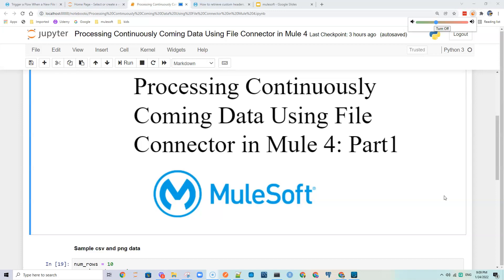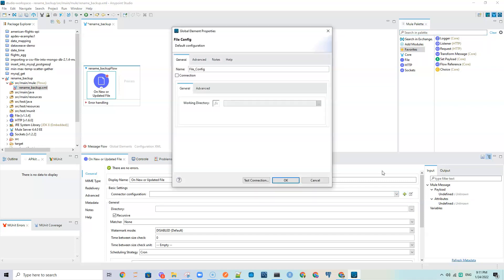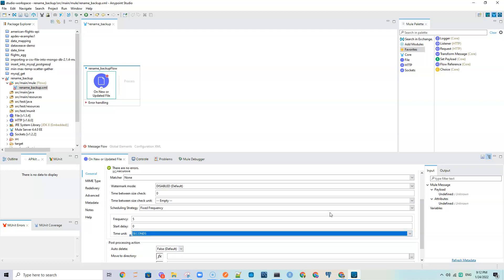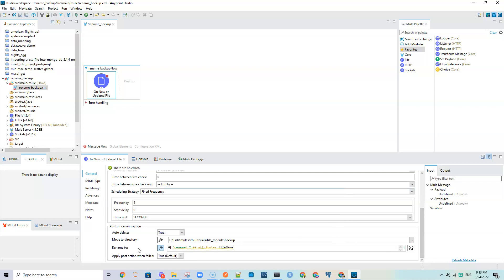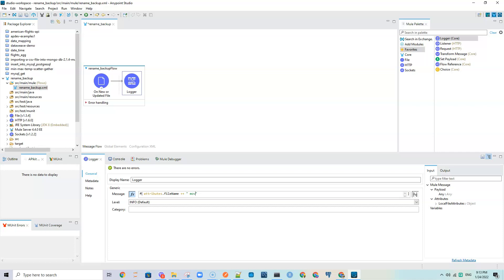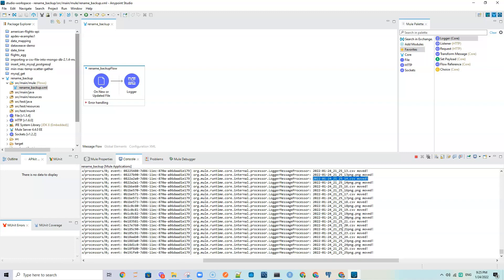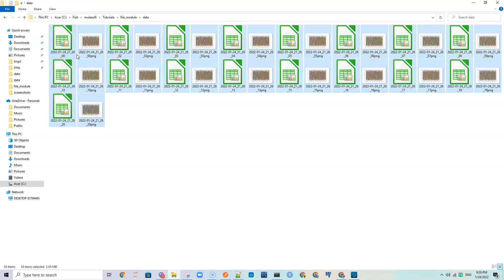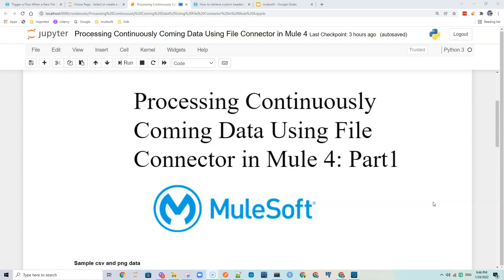Processing Continuously Coming Data using Mule 4: Part 1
In this video, we will see how to rename and back up continuously coming data using File Connector in Mule 4. In the next one will see how to write it to a database. I used some Python code for data generation at regular intervals. If you are interested, you can get the Python code from my GitHub repository